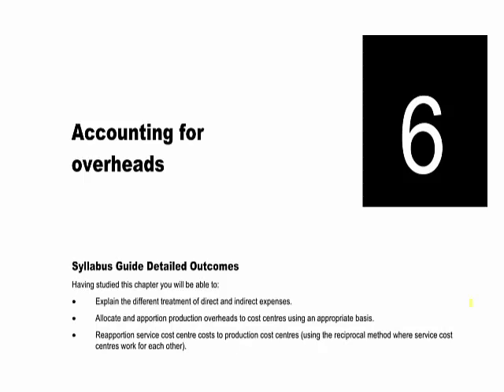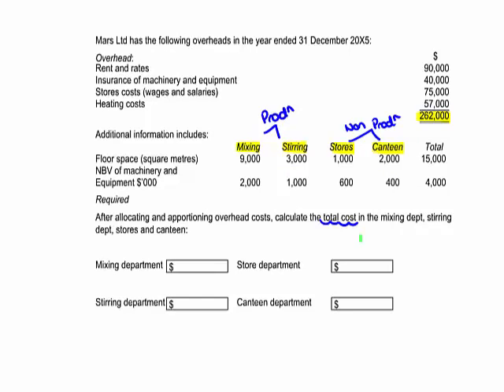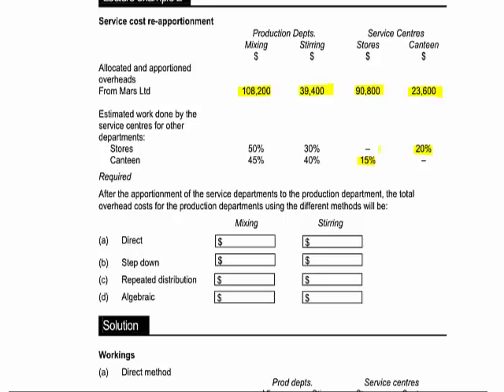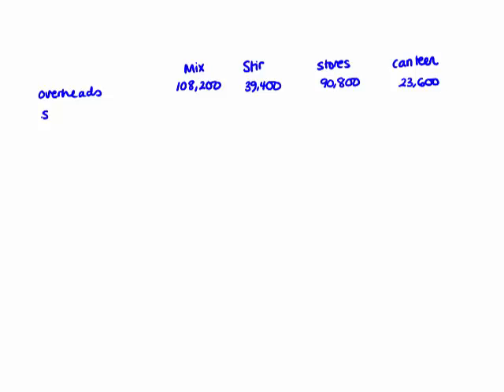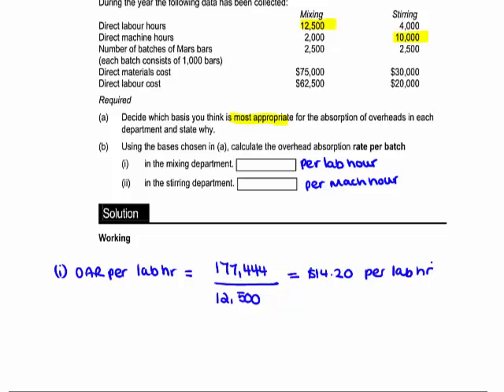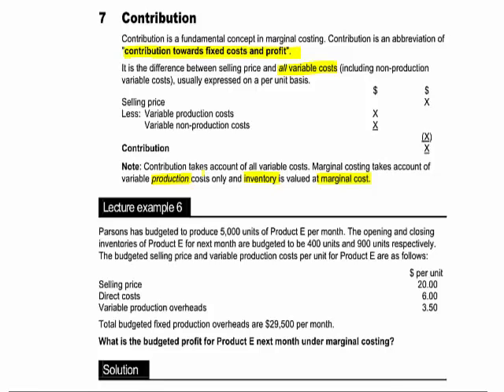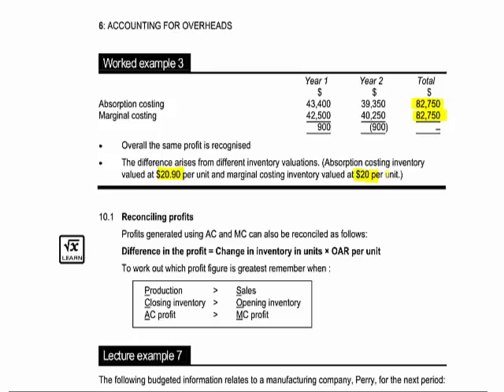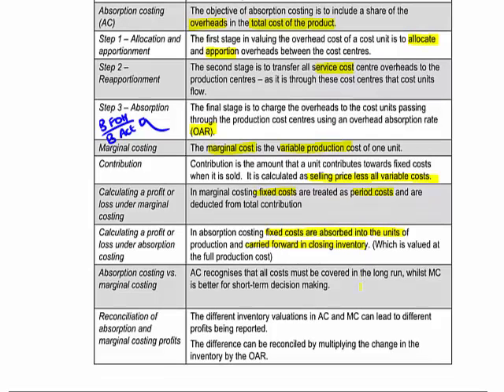Accounting for Overheads ACCA F5